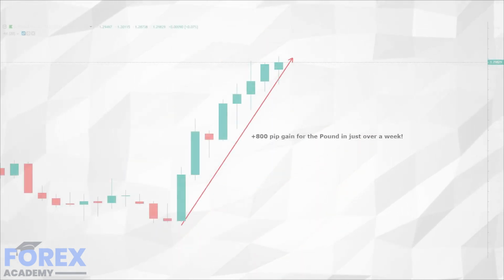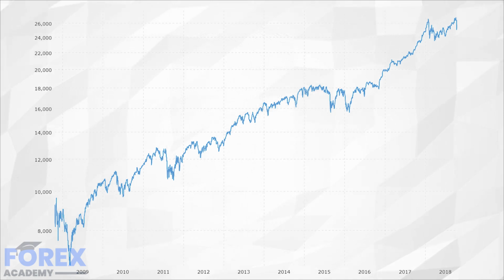Forex Fundamental Analysis part 2 - Traders Who Ignore This Will Fail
Fundamental Analysis part 2 – How to Read the Markets
Risk-on & Risk-off
This section follows on from The Biggest Fundamental Events Analysis & Case Study. Shakespeare said that All the world is a stage. When it comes to the financial markets, everything is interwoven, from forex, commodities, including gold and oil, equities, treasury bills, corporate and government bonds, futures contracts, and more recently bitcoin. In other words, in order to be able to read the Forex market, you must unerstand that all of the indvividual sectors play a role in your trading.
Trading can then be broken down In two categories : traders and investors. Sub categories include retail traders, who are typically day traders; where they open and close positions during the day with no overnight positions. But, there are also swing traders, who may hold a position from days to a couple of weeks, and then there are position traders (investors) who have a more long term view and may have open trades which run on for months, if not years. The latter will typically be large hedge funds, financial institutions, sovereign wealth funds and governments.
Therefore, position traders and investors tend to have a long-term approach and usually the financial clout to be able to weather the ups and downs and storms which prevail in the financial markets. A typical institutional investor might involve ...